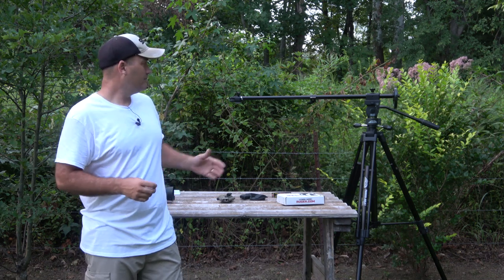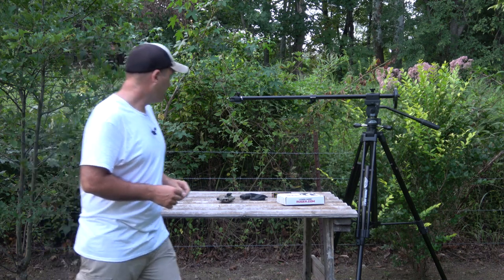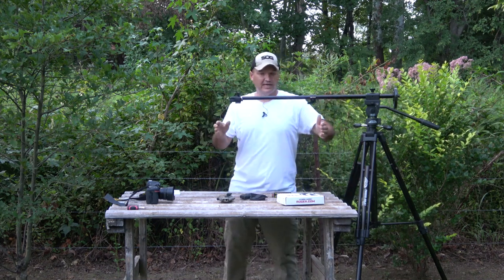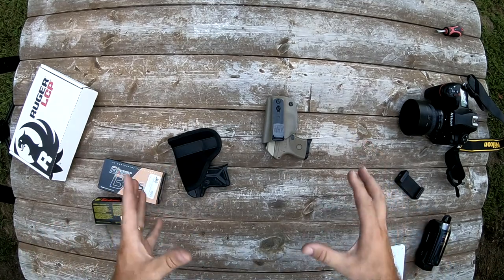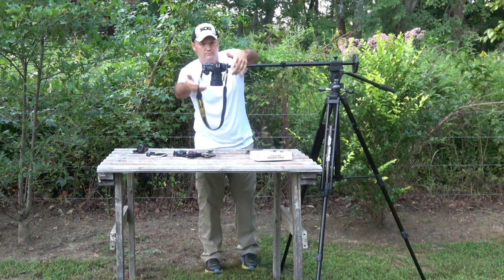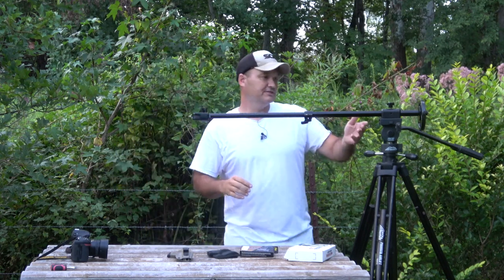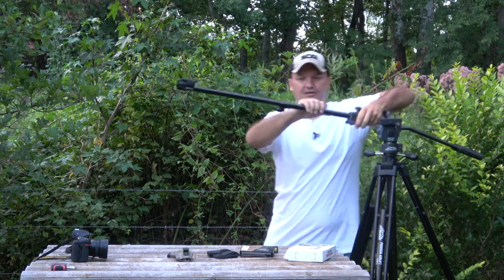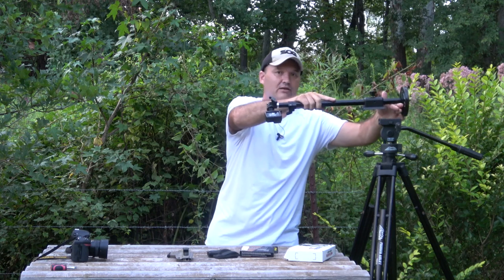Glide Gear OH50 Overhead Photo and Video Camera Boom Pole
This OH-50 lateral/horizontal arm extension for photo / video is an easy answer for those overhead shots.
Here is the link to this boom